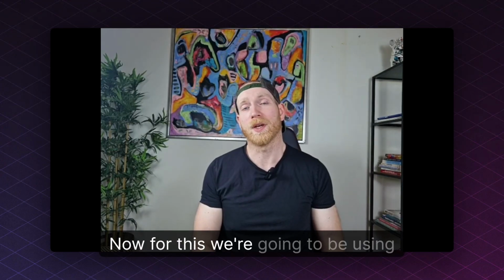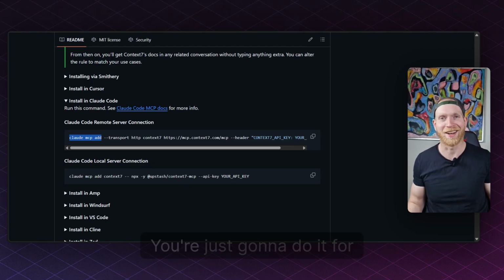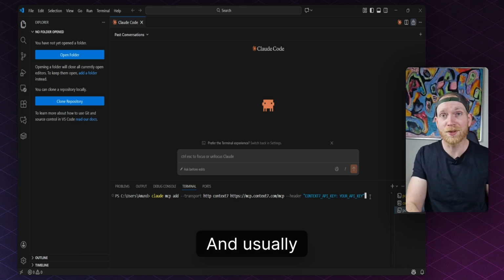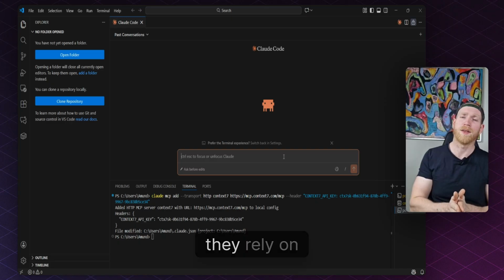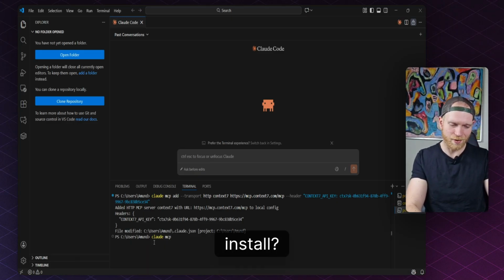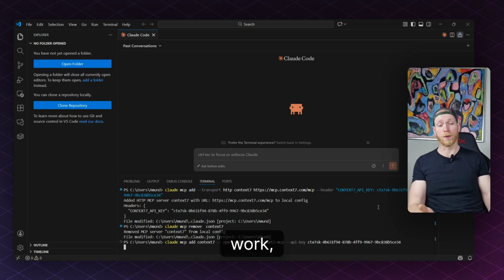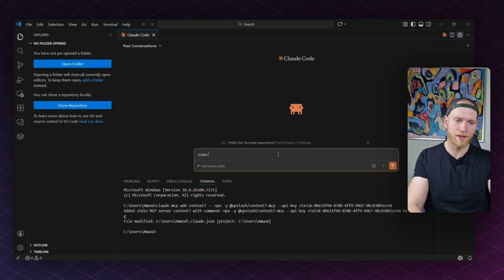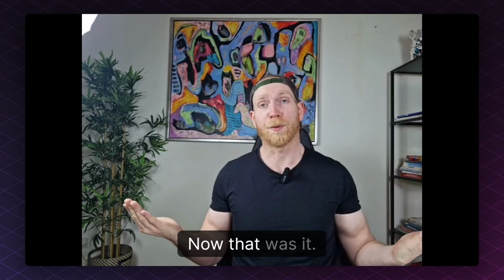How to Setup MCP Servers on Claude Code (Step-by-Step Guide)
🎄 It’s Christmas, baby! Instead of the usual gifts, why not learn some new skills? This video offers a detailed mcp tutorial and mcp guide, showing you how to set up MCP servers using coding. Perfect for beginners and anyone looking to enhance their software engineering knowledge! 🎁

🎯 Want to implement AI solutions in your business?

In this video you'll discover:
✅ What MCP servers are and why they matter for AI-powered coding
✅ How to install and configure MCP on Claude Code
✅ Step-by-step setup process from start to finish